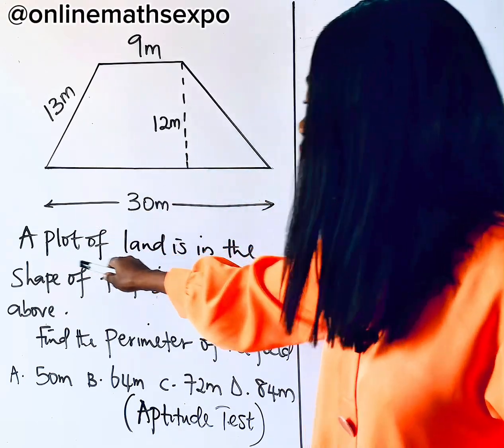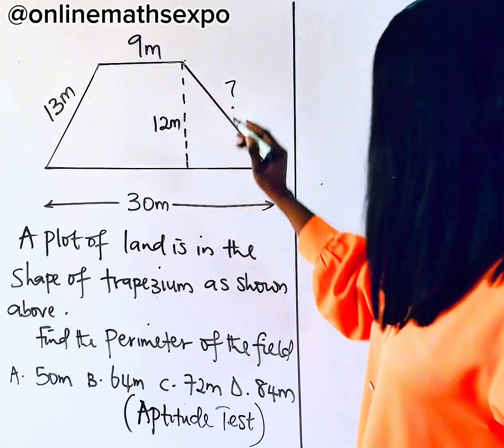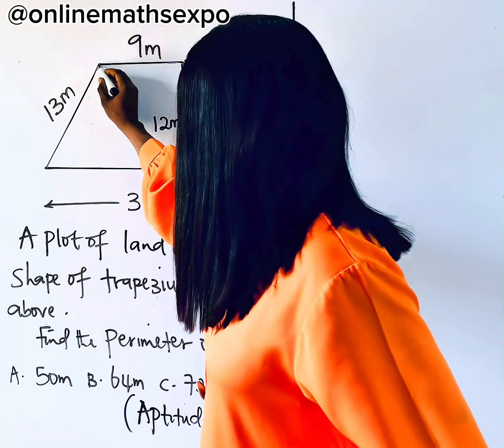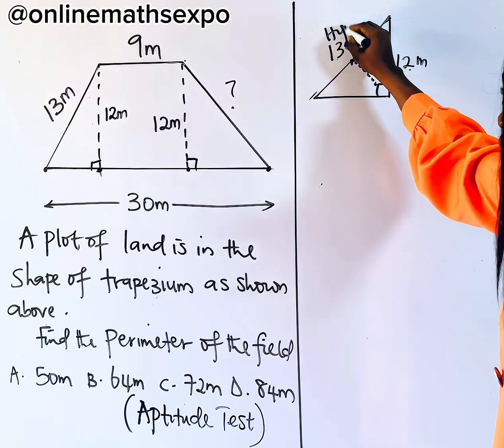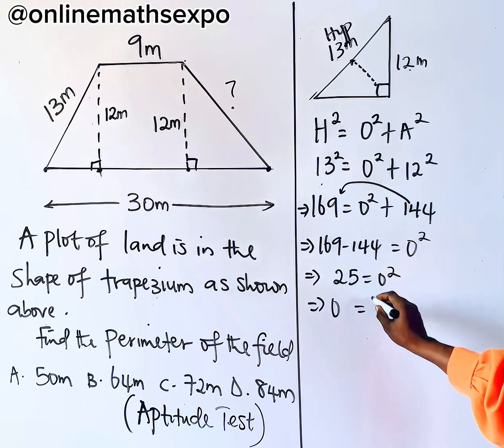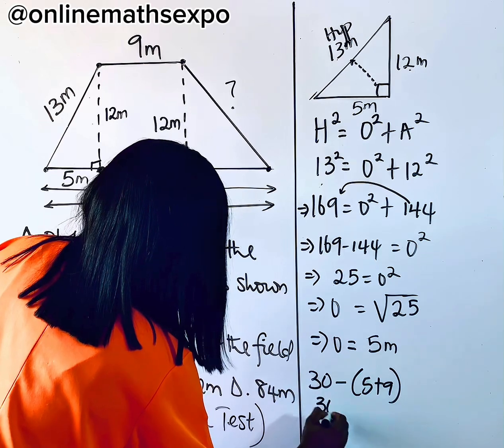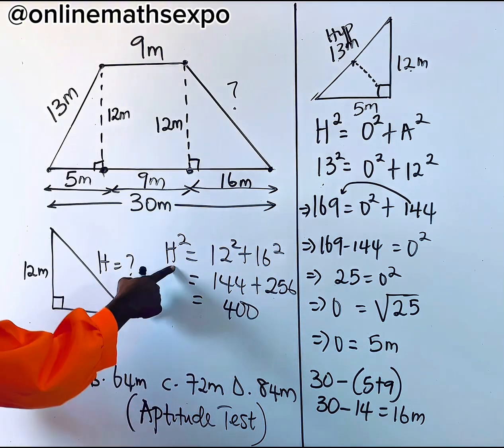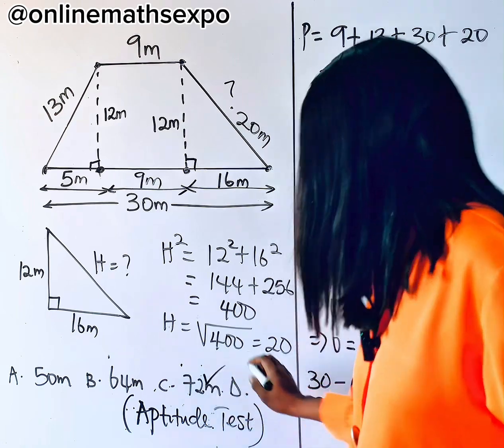A nice geometry problem| Can you find the perimeter? So Tricky.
Is your challenge on how to find perimeter of plae shapes, especially the tricky ones? Do you know what perimeter is ? Do you know about trapezium(Trapezoid) ?

Then, this tutorial is for you 🤩

Geometry is a branch of mathematics that discusses lines, shapes, angles, its properties,  measurements and others. It comprises of Plane, Solid, Analytical geometry.

Trapezium(Trapezoid) is one of the plane geometry and finding its Perimeter especially when it’s tricky can be challenging.

In this tutorial, you will learn the best way to solve such questions wit ease.

The tutorial was planned to accommodate different learning pace and abilities.

WAEC
wjec
Edexcel Maths
JAMB
gcse maths
UTME
a-level further
alevel Maths
edexcel Maths
maths revision
GCE
IGCS Maths
GCE Maths
NECO
jamb